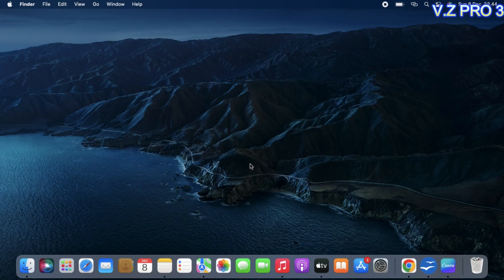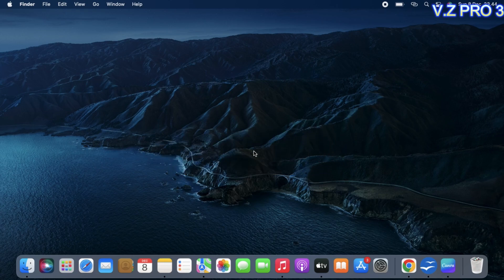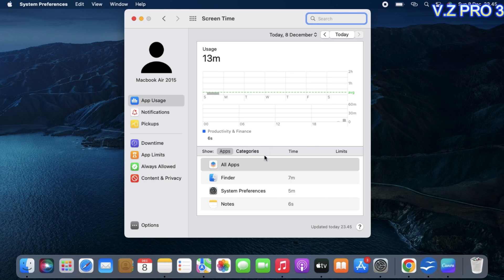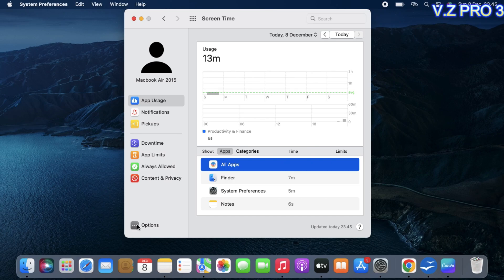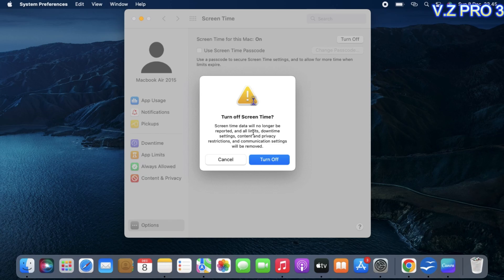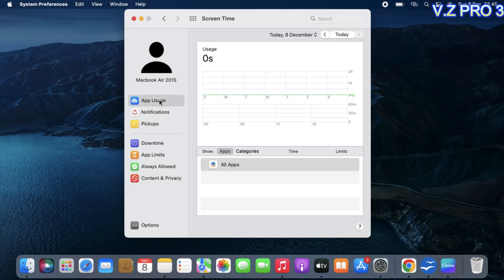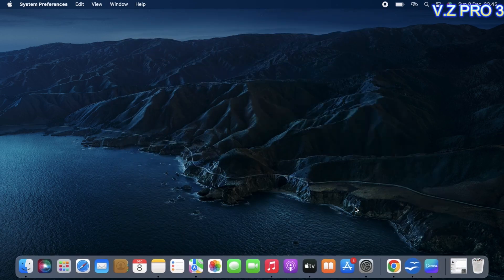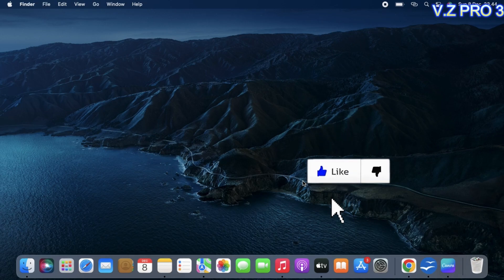How to Turn Off Screen Time on Macbook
With Apple’s Screen Time, you can monitor how much time you spend each day across your devices, including iPhone, iPad, and Mac. In doing so, you can also schedule downtime and set limits across all of your devices. If you rather not use Screen Time on your Mac, you can easily turn it off following these steps.